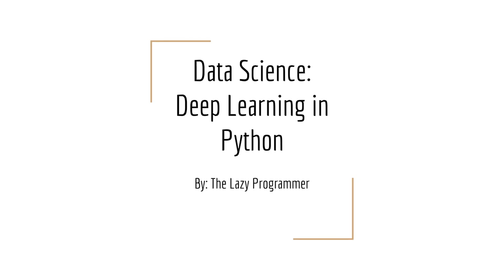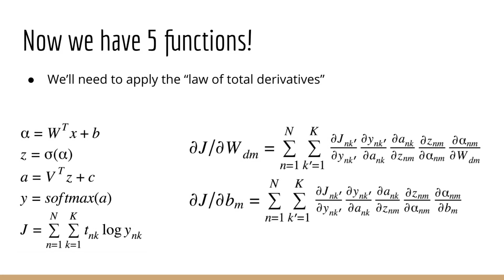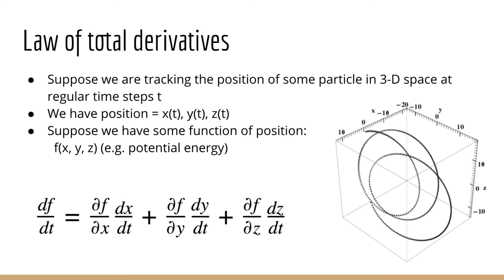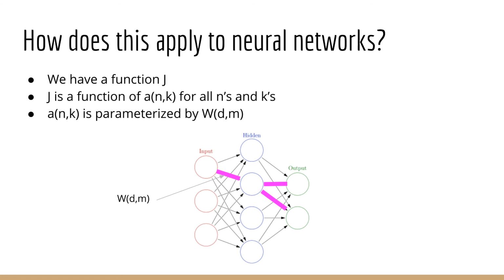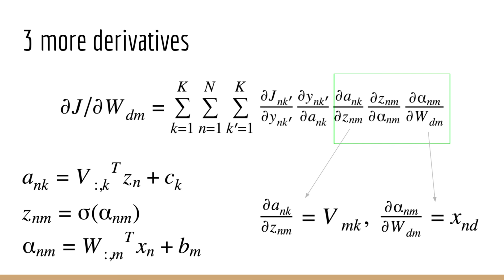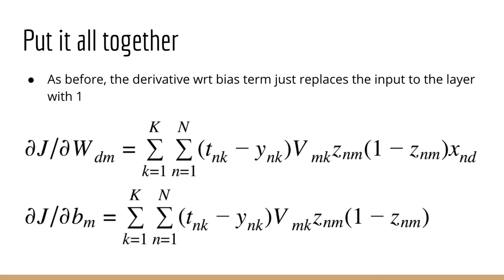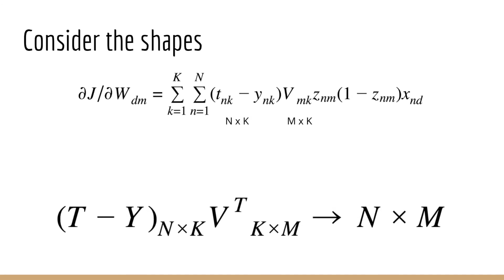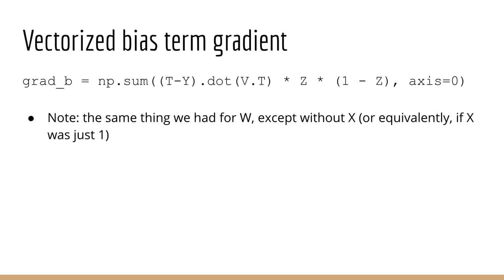Deep Learning: Backpropagation for Input Weights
Preview from the course "Data Science: Deep Learning in Python"